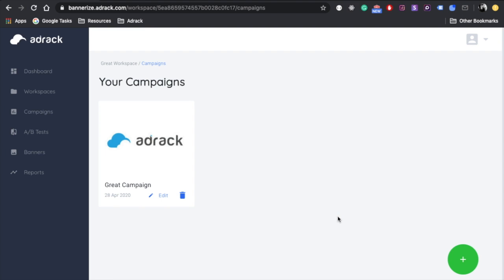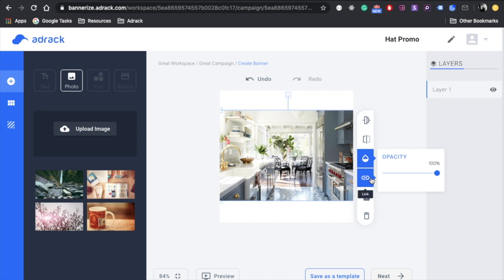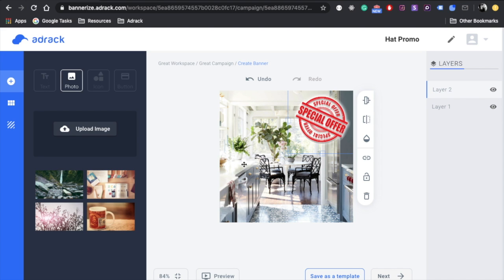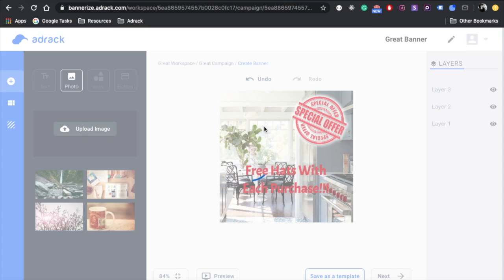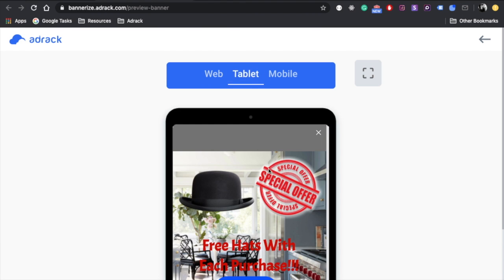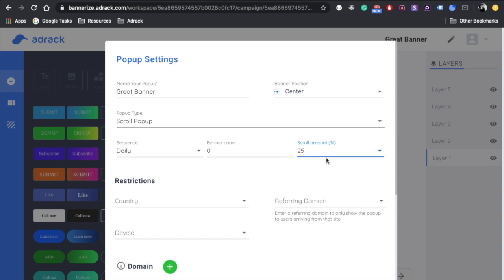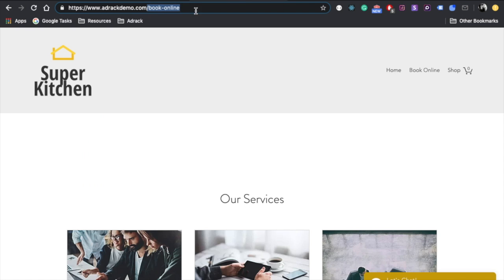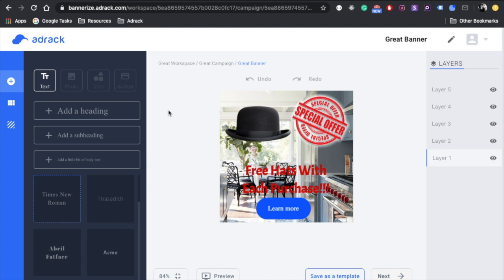How To Create A Banner with Bannerize